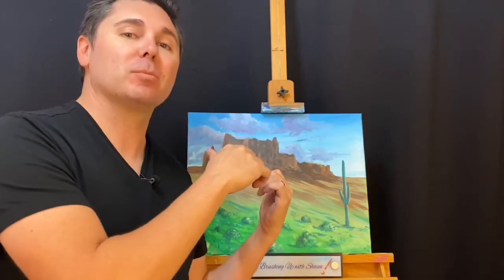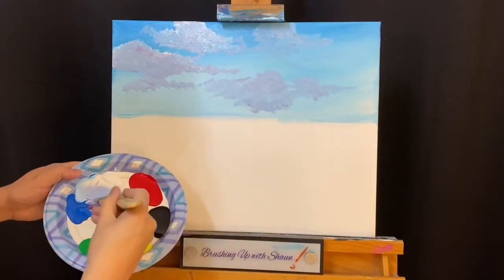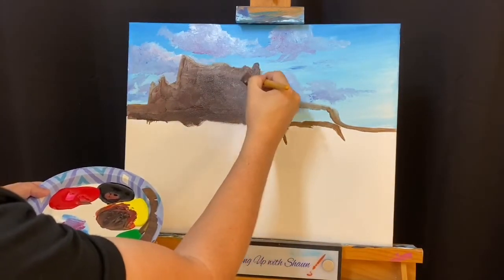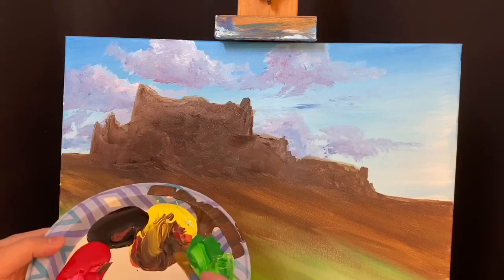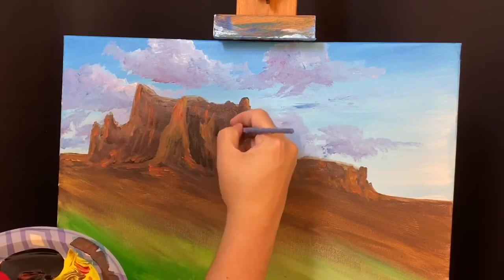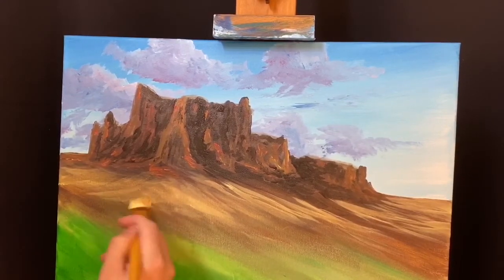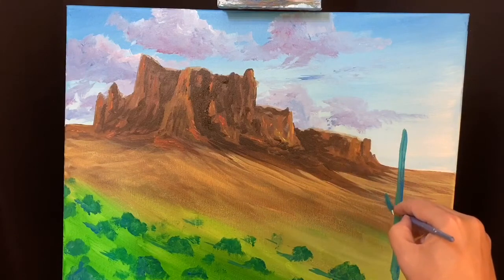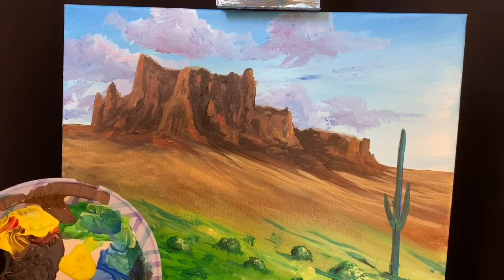Learn to Paint, Desert Landscape for beginners, S:1 E:55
Let’s keep practicing together! This one has some new skills that we can tackle together. I’m enjoying our time painting and I hope you keep up with it!